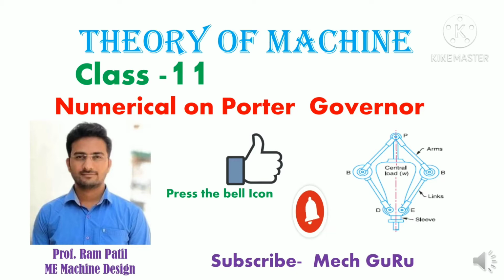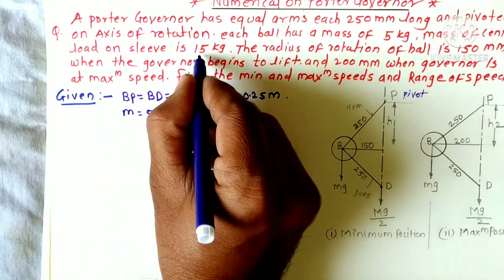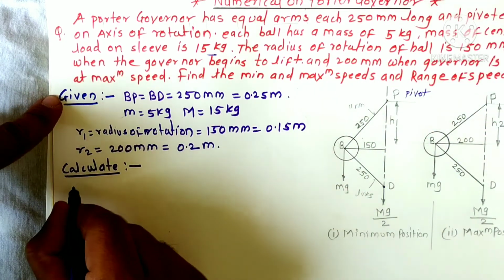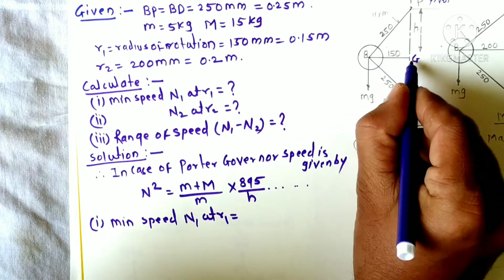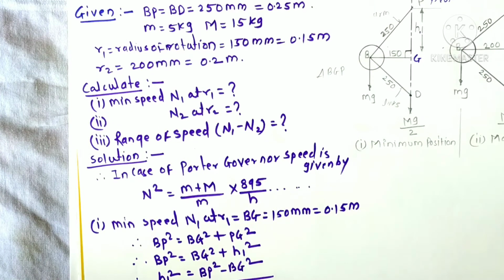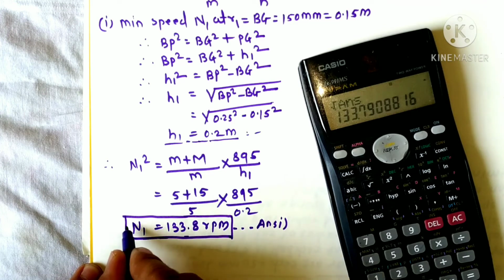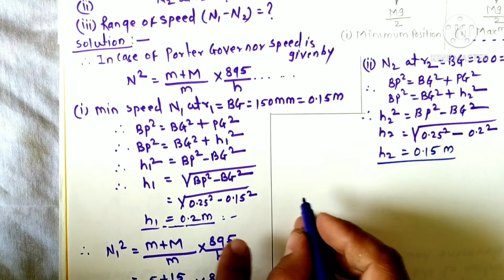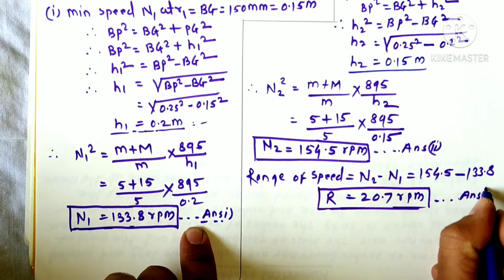Numerical on Porter Governor, Important Problem on Porter Governor....by ram patil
Here in this Video Very Important Numerical on Porter Governor, Important Problem on Porter Governor. Which is Frequently asked in Various University Exams.